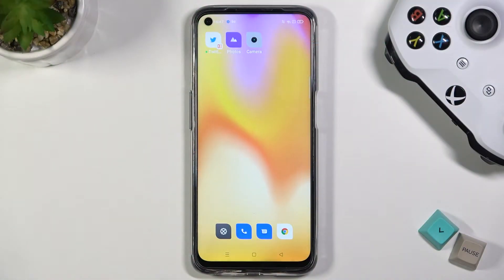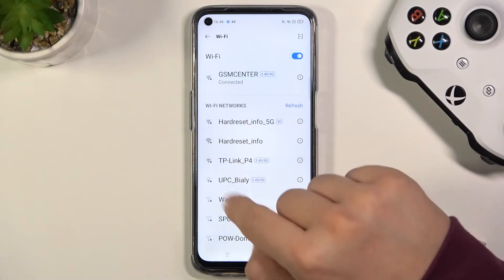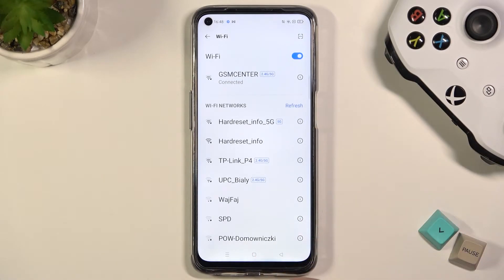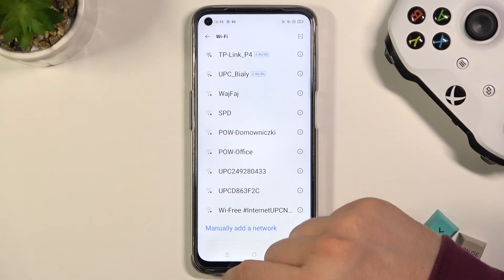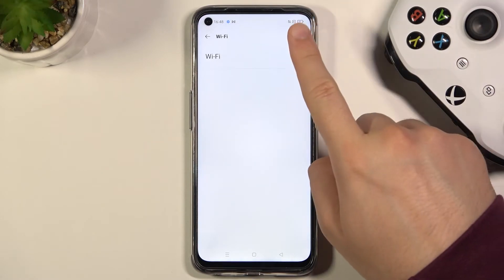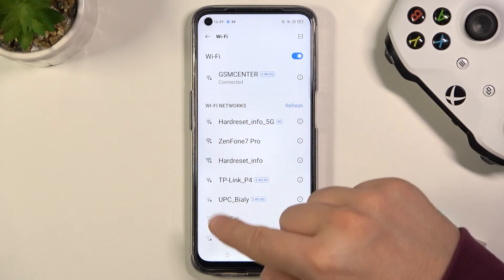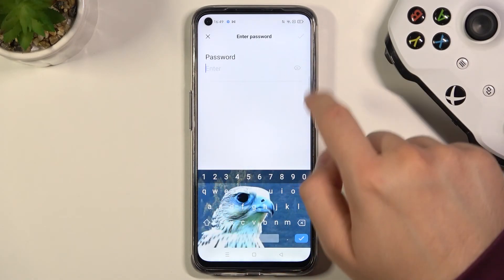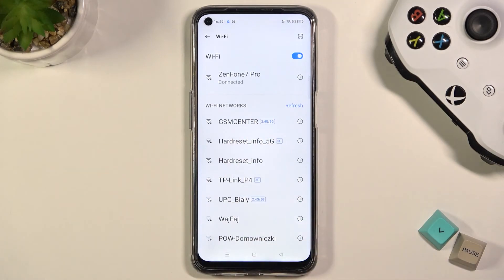Realme Narzo 30 - How To Connect To WiFi Network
If you want your phone to establish connection with Internet and start surfing internet. You might find this video essential, If so... Be sure tu watch this video whole. Here you'll learn how to connect your phone with internet. If you find any trouble using your Realme Narzo 30 or maybe just struggle to find how to change settings be sure to check our youtube channel Hardreset.info !

Realme Narzo 30 how to enable WiFi
Realme Narzo 30 How to connect to Wifi
Realme Narzo 30 WiFi
Realme Narzo 30 how to connect network
Realme Narzo 30 Wireless internet connection